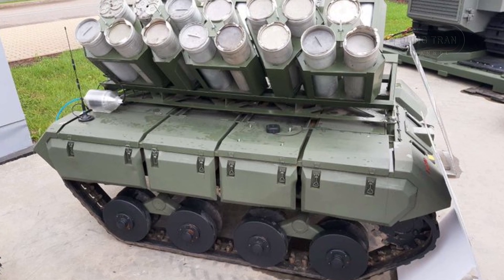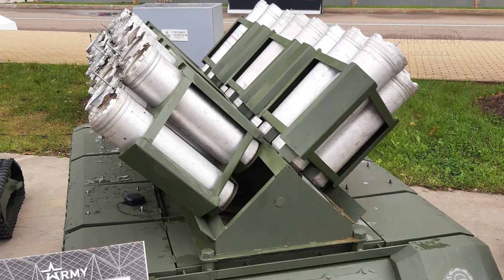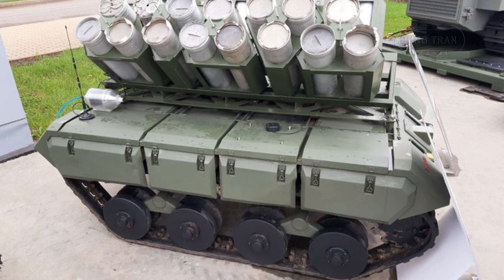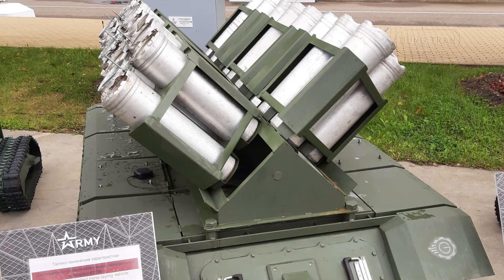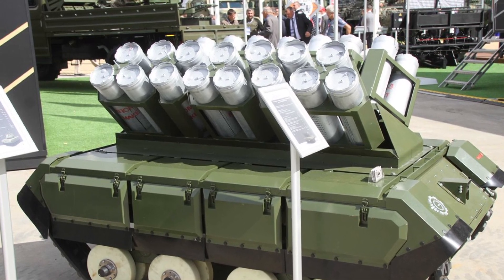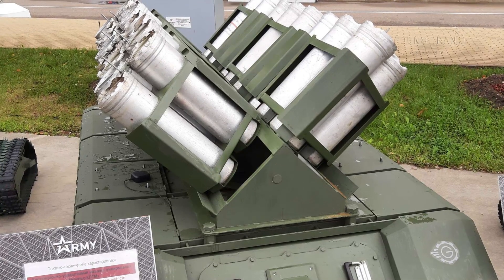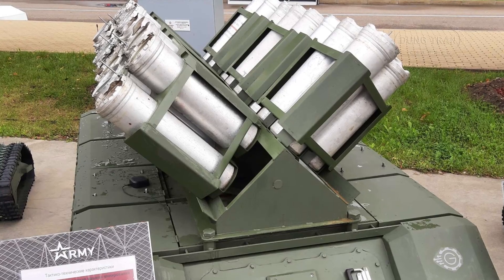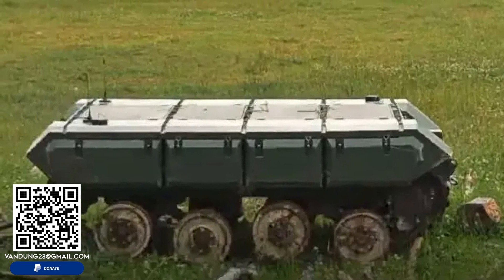Impulse-KPTM: Russia's Cutting-Edge Unmanned Mine-Laying Vehicle Unveiled at Army-2024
At the Army-2024 exhibition, Russia unveiled the Impulse-KPTM, an advanced unmanned ground vehicle (UGV) designed for automated mine-laying operations. This cutting-edge UGV can deploy up to 120 anti-tank and anti-personnel mines in various configurations using its 30 launch barrels, enhancing battlefield readiness while minimizing risks to human operators. Compatible with mine dispensers like the KPOM-3, KPTM-3, and KPTM-4, the Impulse-KPTM allows for rapid creation of both defensive and offensive minefields.

As automated systems become more integral to modern warfare, the Impulse-KPTM's role could expand beyond mine-laying, potentially serving in logistical support and reconnaissance missions in hazardous areas. Its introduction signals a leap forward in landmine deployment technology and battlefield automation, positioning the Impulse-KPTM as a vital asset in future military operations.